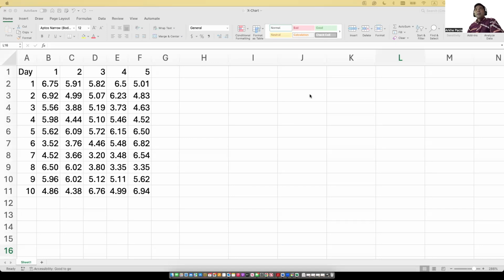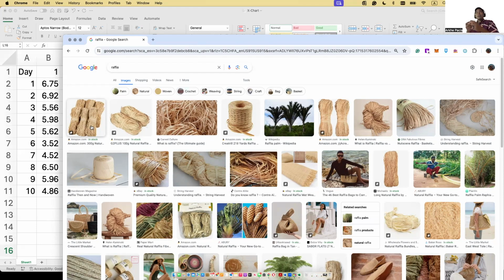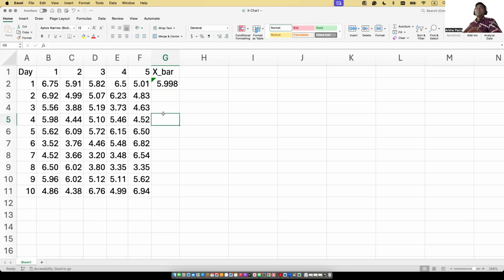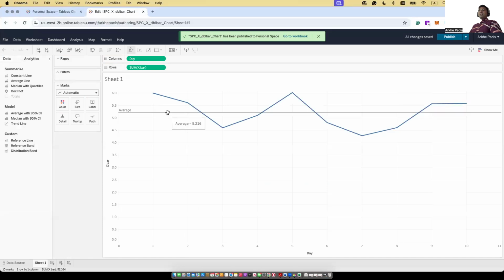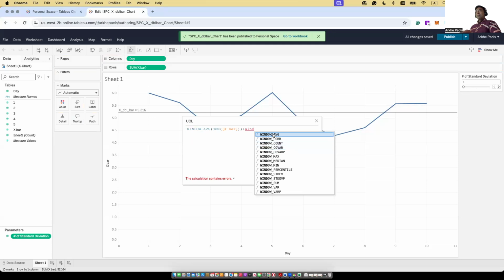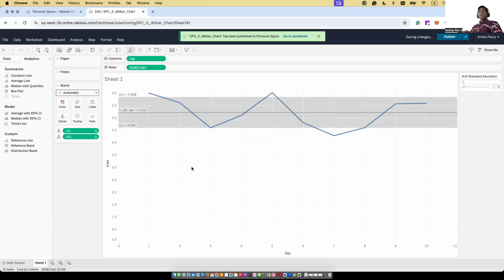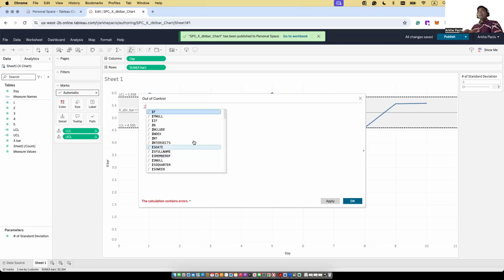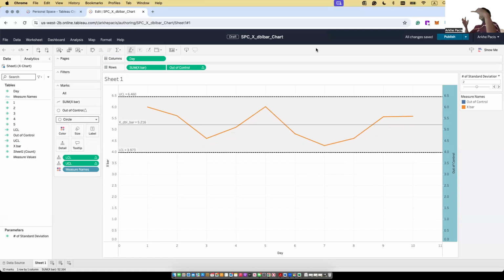SPC X̄ Chart Explained | How to Monitor Process Stability with X Double Bar in tableau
In this video, we dive into the fundamentals of Statistical Process Control (SPC) using the X̄ (x-double bar) chart. You'll learn how to create and interpret control charts to assess process stability, detect variation, and support quality improvement decisions.

✅ What you’ll learn:

What an X̄ chart is and why it’s used

How to calculate control limits

When a process is considered "in control" or "out of control"

Real-world application tips

Whether you’re a student, quality analyst, or operations professional, this video will help you apply SPC tools confidently.

📊 Perfect for:
Business analytics students • Quality control professionals • Operations management learners • Engineers